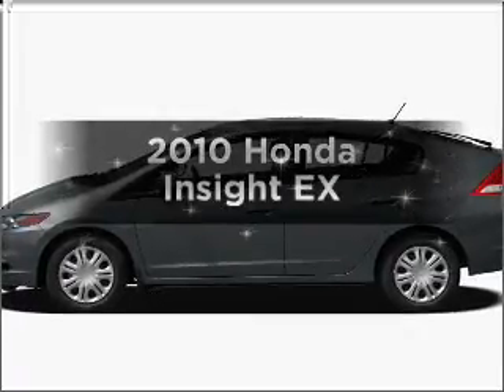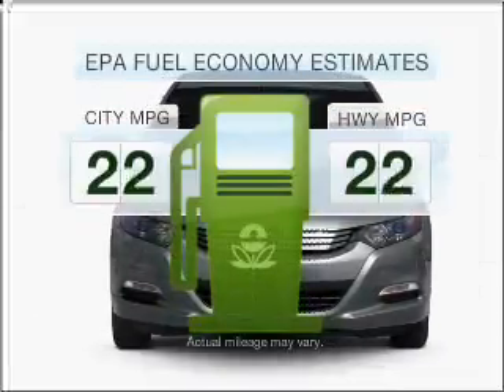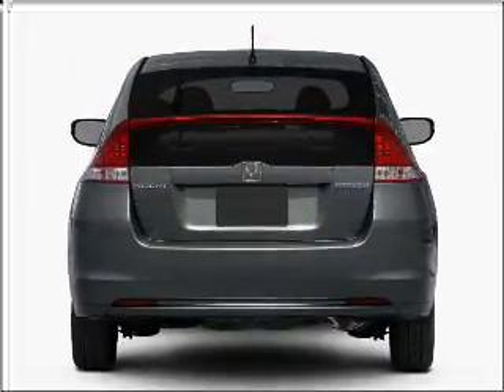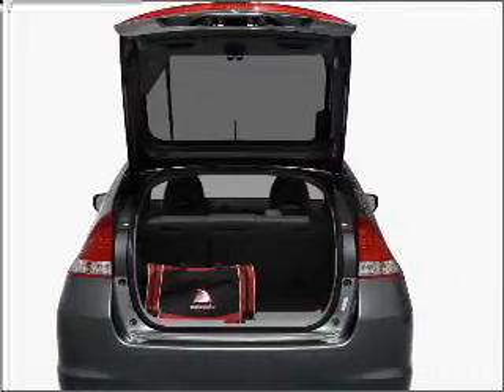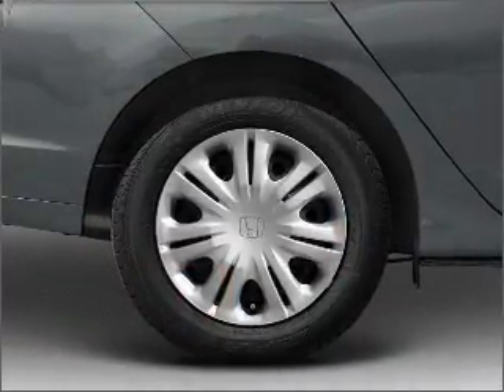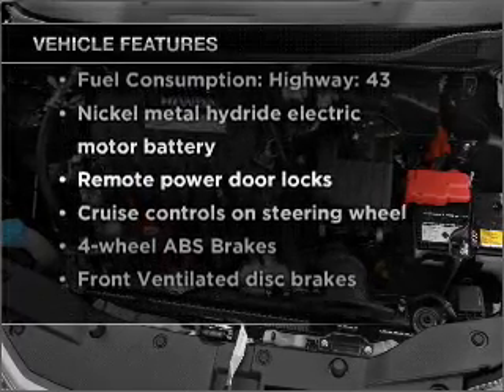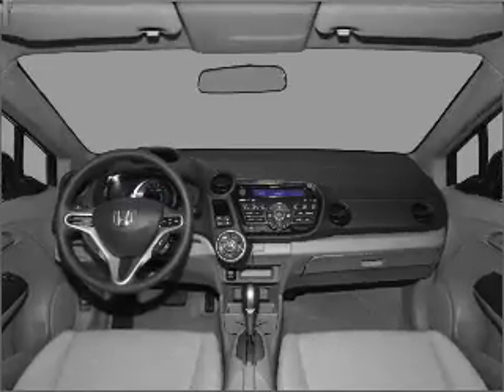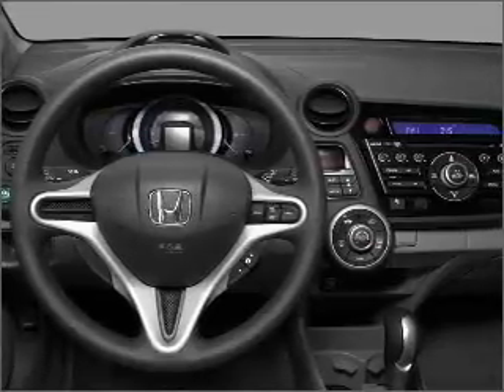2010 Honda Insight - Duluth GA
Year: 2010
Make: Honda
Model: Insight
Trim: EX
Engine: 1.3 liter inline 4 cylinder 8 valve
Transmission: Automatic CVT
Color: Alabaster Silver Metallic
Mileage: 11
Address:
3325